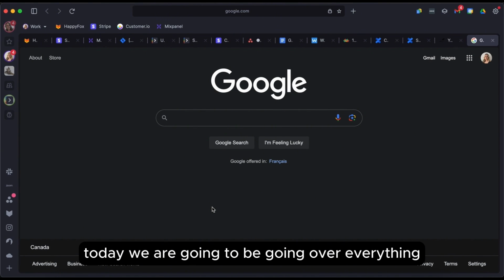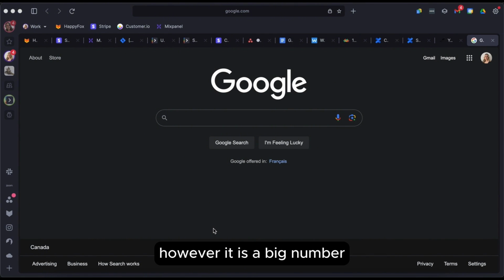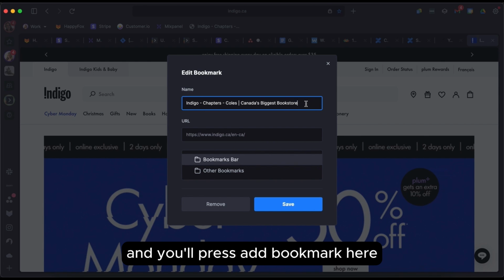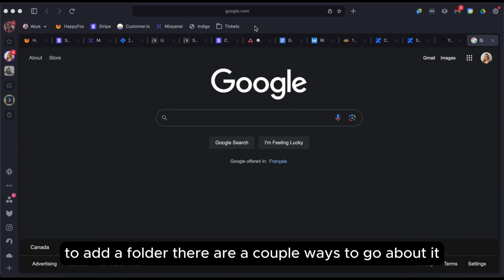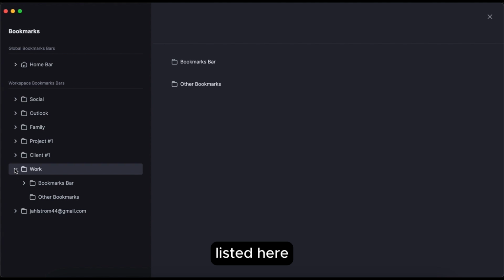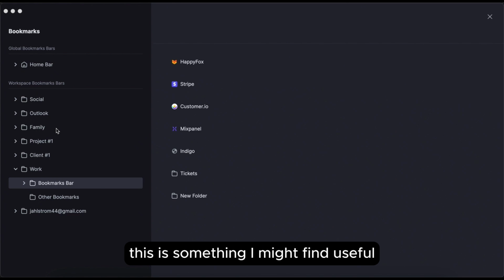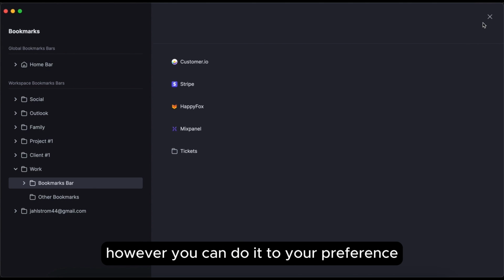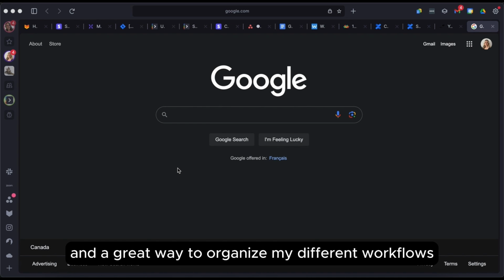All About the Bookmarks Bar in Shift: How to Organize and Access Your Favorites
Get the most out of your Bookmarks Bar in Shift! 📚 In this video, we’ll take you through everything you need to know about using the Bookmarks Bar in Shift to organize and quickly access your favorite websites. Learn how to customize the Bookmarks Bar to suit your needs, manage your bookmarks efficiently, and enhance your browsing experience.

What You’ll Learn:
- How to enable and customize the Bookmarks Bar in Shift
- Adding, editing, and organizing bookmarks for easy access
- Tips for managing folders
- How to sync your bookmarks across devices

Topics Covered in This Video:
0:00 - Intro
0:45 How many bookmarks can be added in Shift
0:59 Can you import bookmarks in Shift from other browsers?
1:08 How to add a bookmark
2:11 How to add a new folder in the bookmarks bar
4:29 How to hide the bookmarks bar
5:12 Support